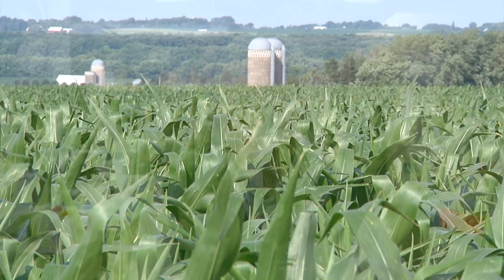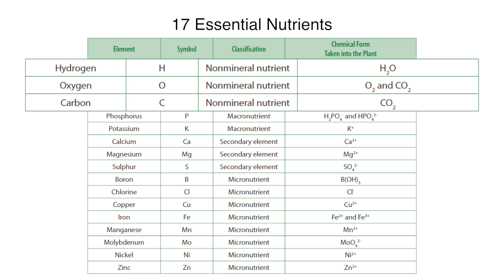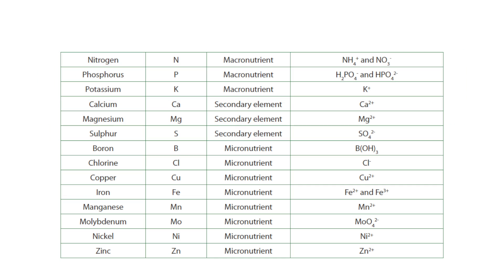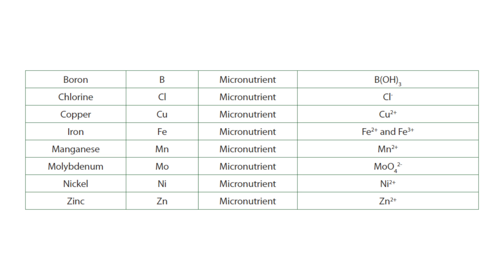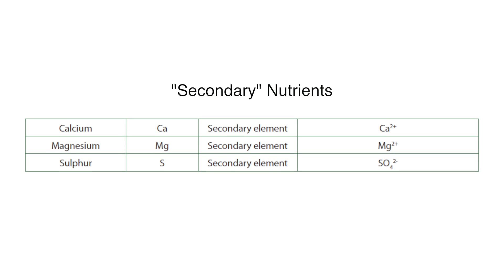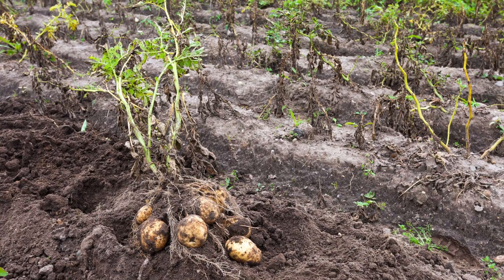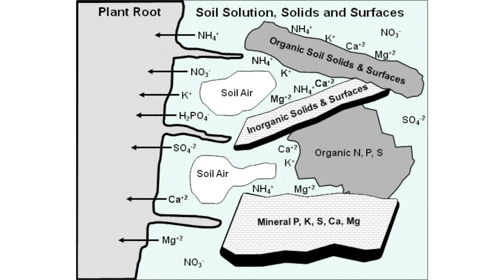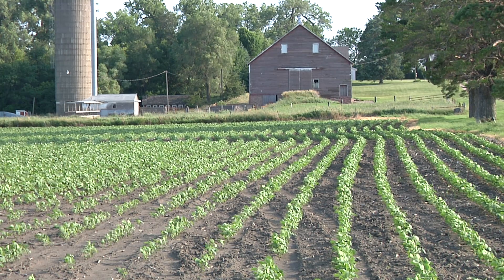Plants and their Essential Elements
An introduction by Dr. Don Flaten, professor at the University of Manitoba.

Supporting curriculum provided by Nutrients for Life Foundation.